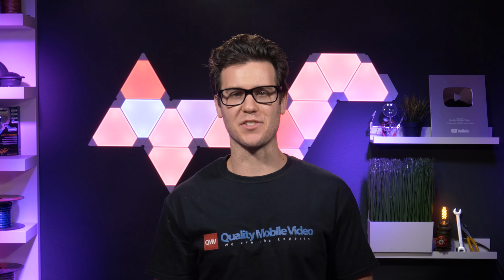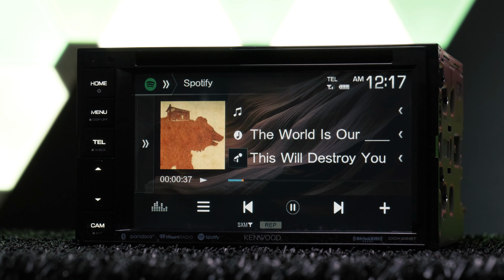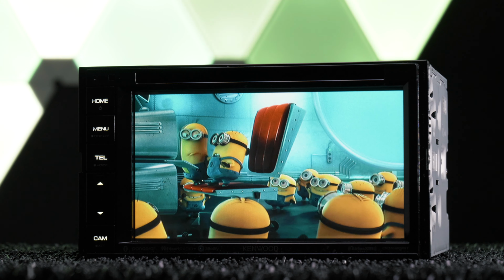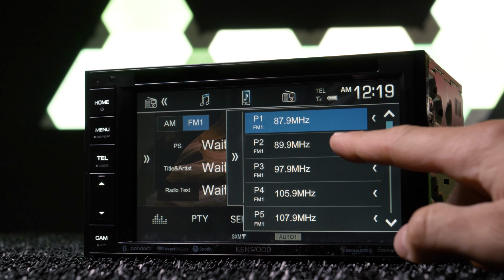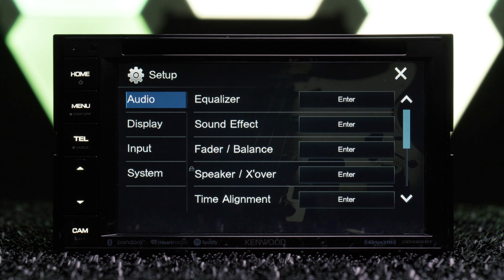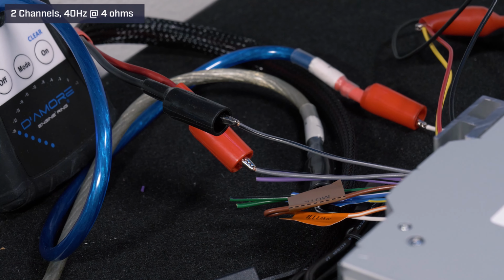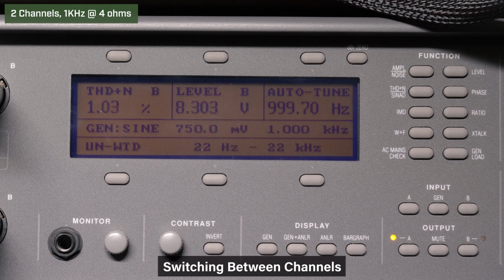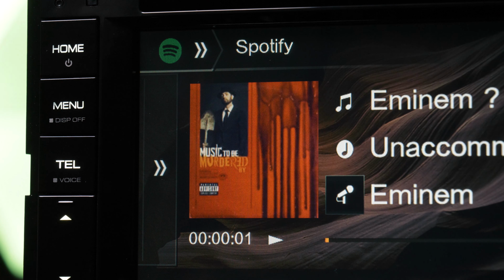Kenwood DDX26BT - $180... Worth The Upgrade????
Kenwood's DDX26BT only costs $180... But Is It Worth The Upgrade?

Axxess ASWC-1 Universal Steering Wheel Control Interface
Purchase from Amazon

for all of your car audio and video needs!